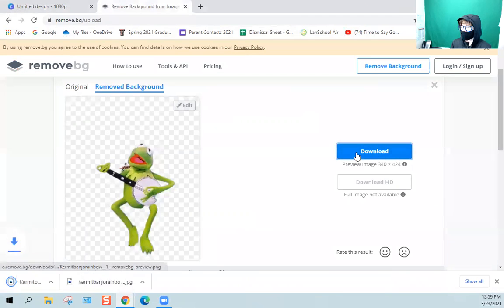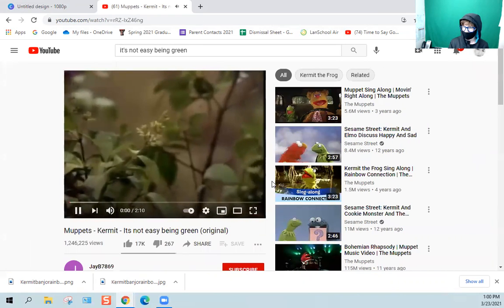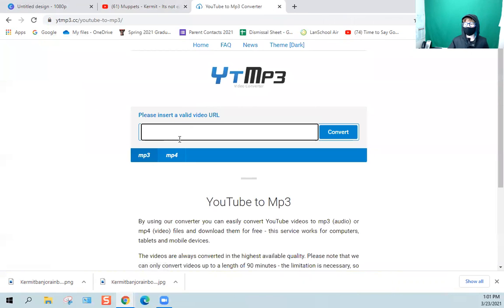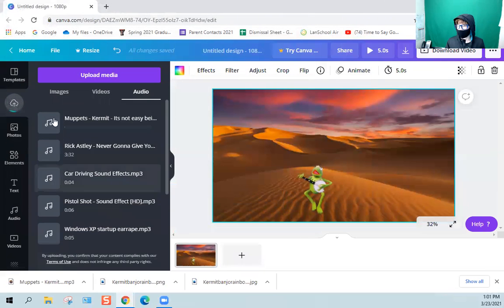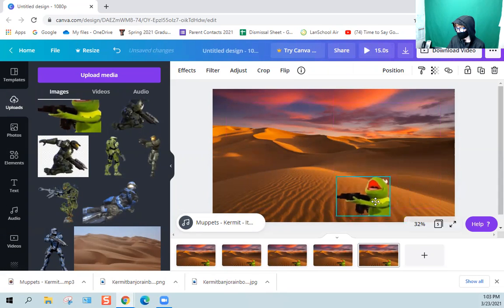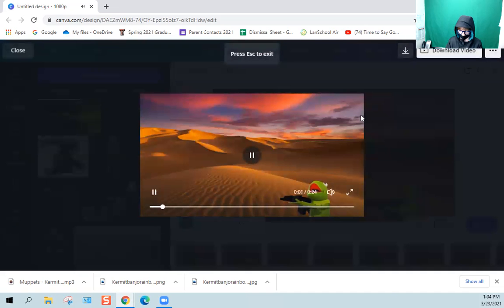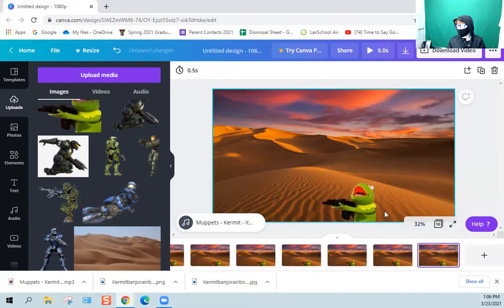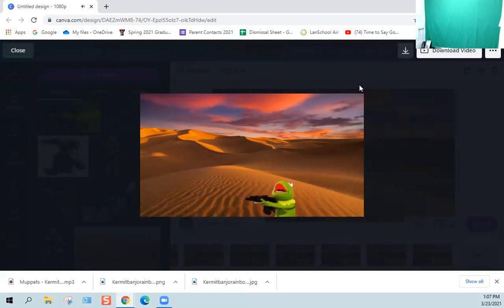Nick how to make video via Canva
Nick is showing us how to use Canva to make awesome video.